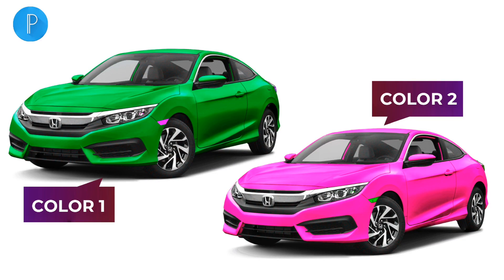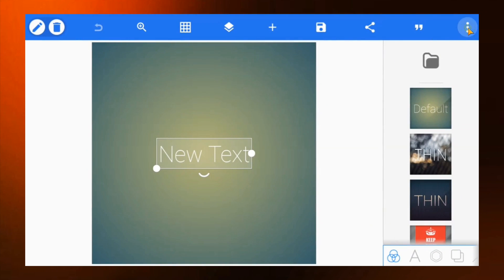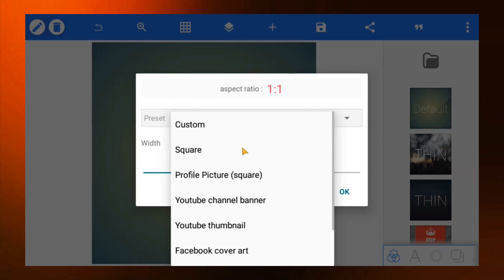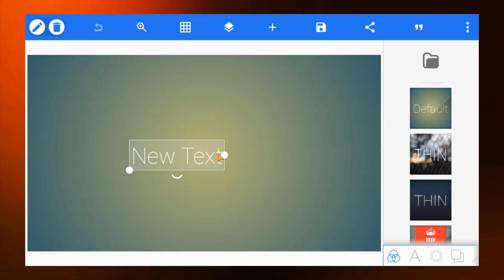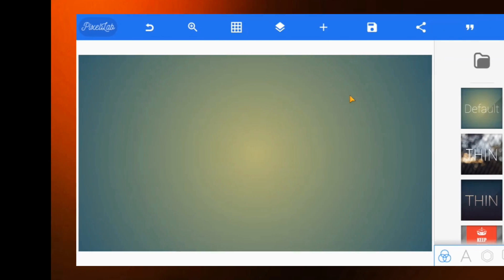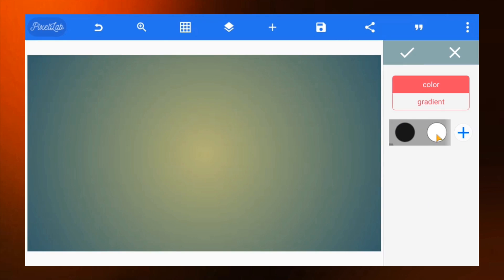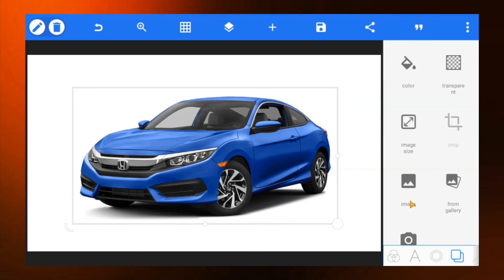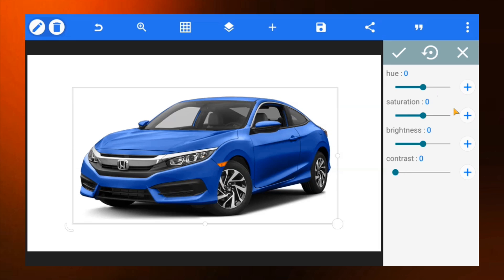How to change the color of your Image with Pixellab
In this video you will learn How to change the color of your Image with Pixellab using your smartphone.